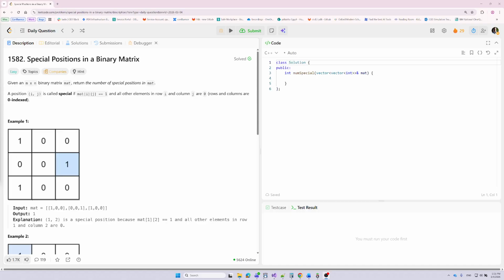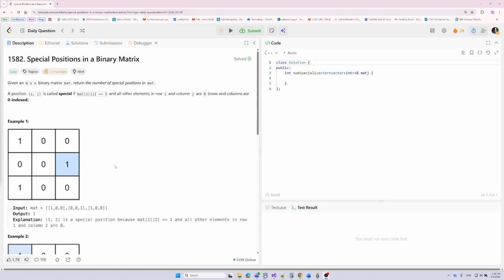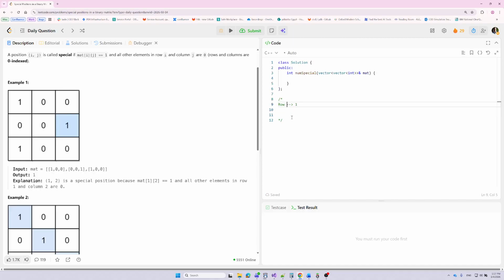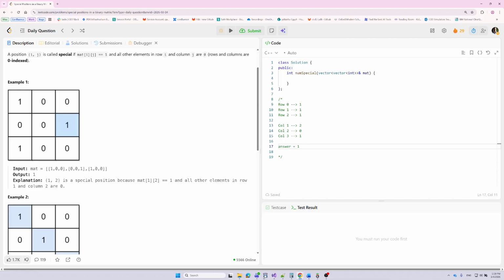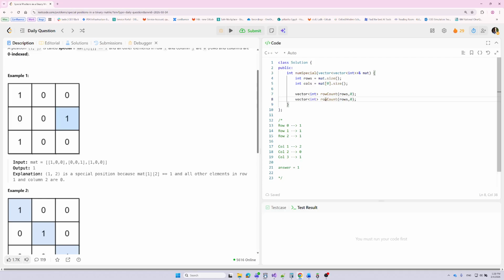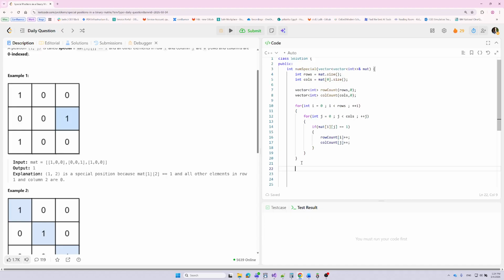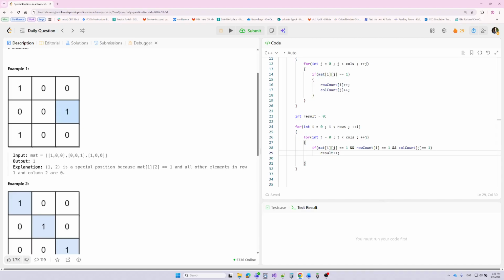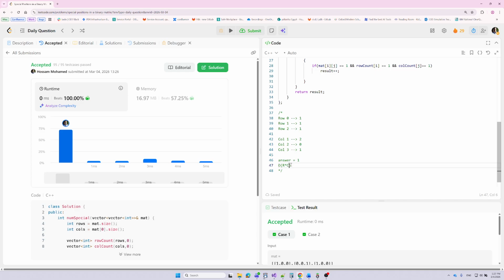1582. Special Positions in a Binary Matrix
Solve the leetcode problem Special Positions in a Binary Matrix